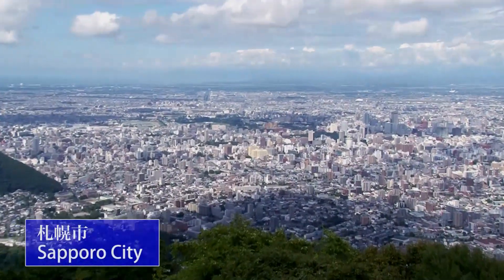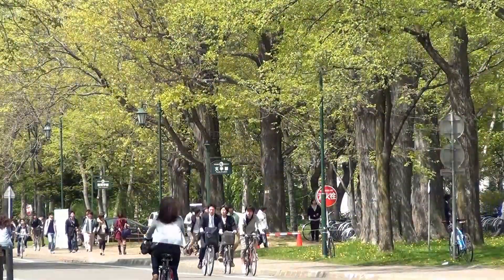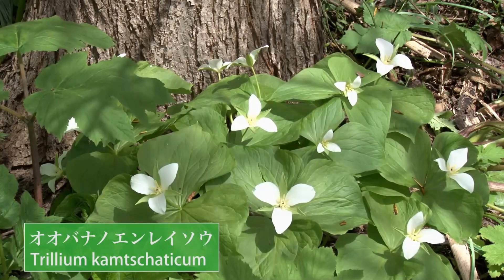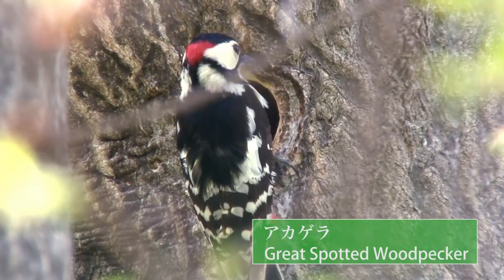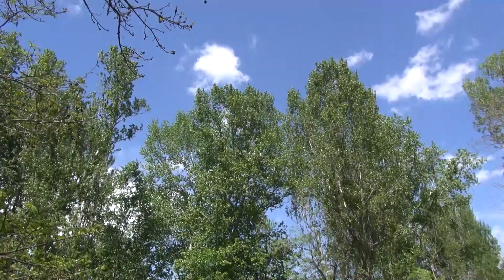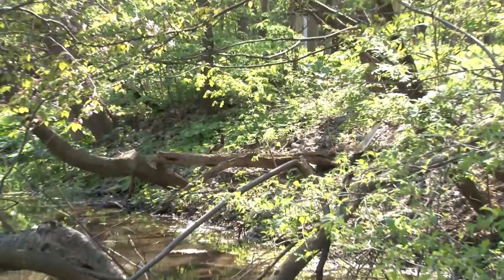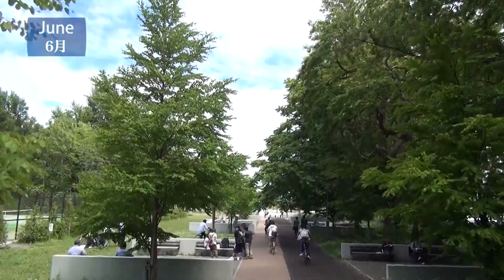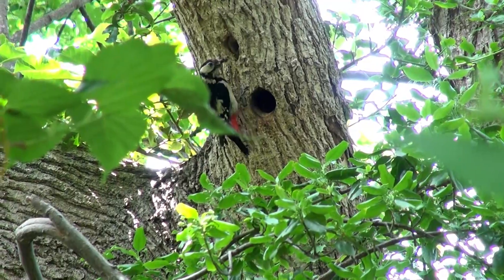"Discover Nature at Hokkaido University" produced by Hokkaido University, CoSTEP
The Sapporo Campus is a green urban oasis. A beautiful natural environment stretches out over the campus, where local residents often come to relax and students pursue their studies.
Trees begin to bud in May when the cherry blossom front reaches Sapporo. And white fluff begins to float in the air on campus in late June.These are poplar seeds.
In autumn, Gingko Avenue lights up the campus with its brilliant golden foliage.
We looked at the natural environment of the campus from early summer to autumn.
This movie was made by Hokkaido university's CoSTEP which is an educational organization for science and technology communication in Japan.